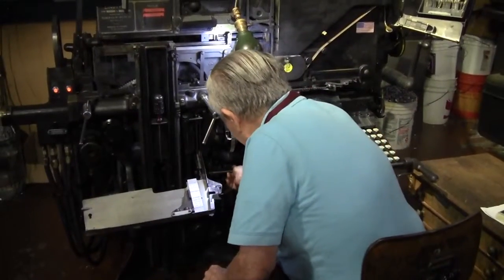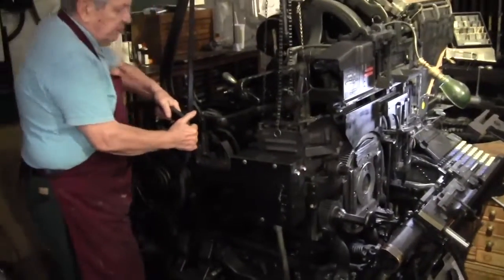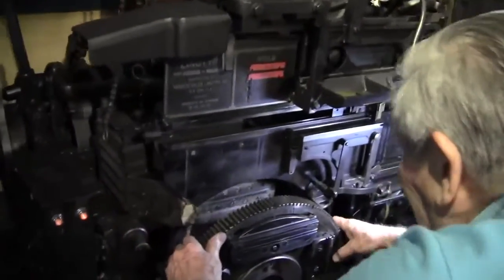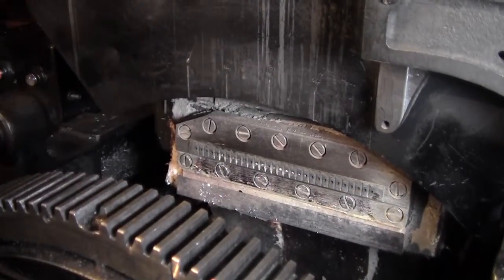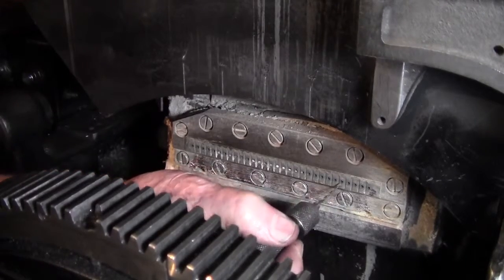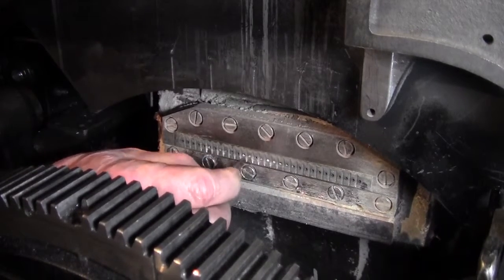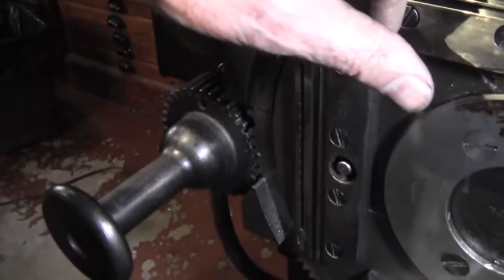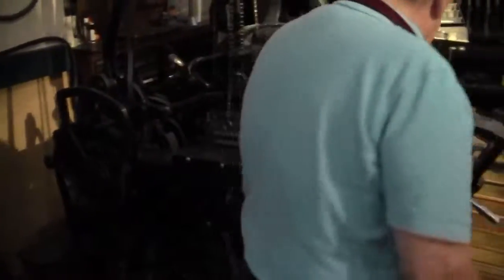Linotype Repair: Mouthpiece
Ray Loomis, former Linotype operator and long-time volunteer at the Baltimore Museum of Industry (BMI), demonstrates the proper method for cleaning the Linotype's mouthpiece. This video was recorded and edited by BMI volunteer Steve Cole in 2016. The Linotype is a Model 8 currently in use at the museum's print shop.